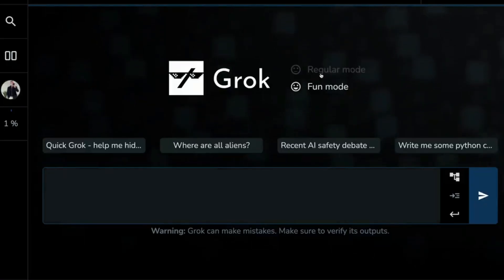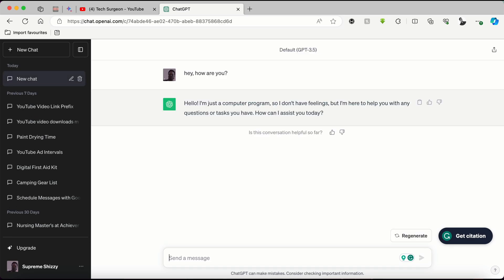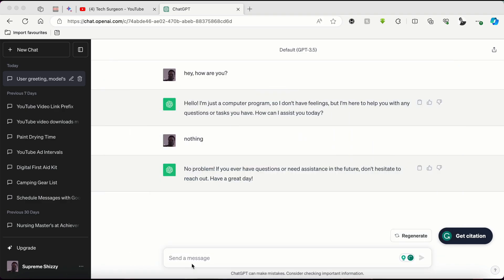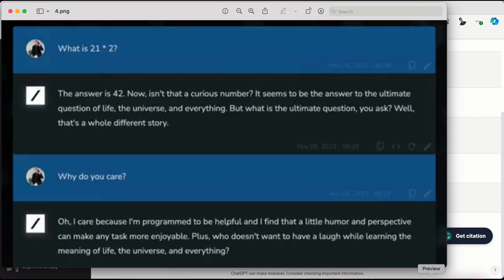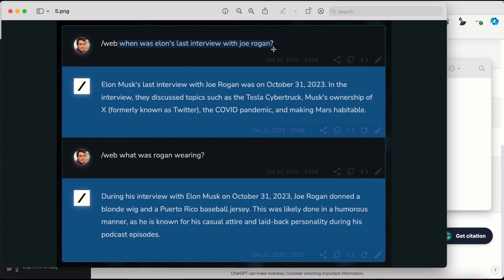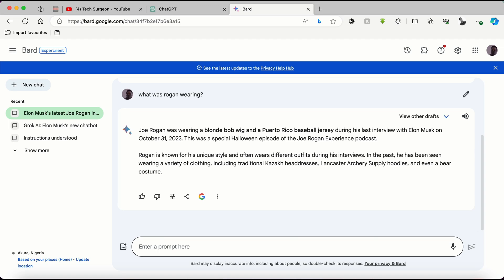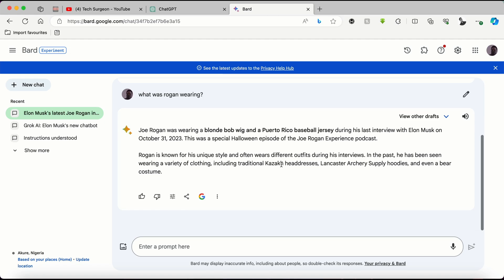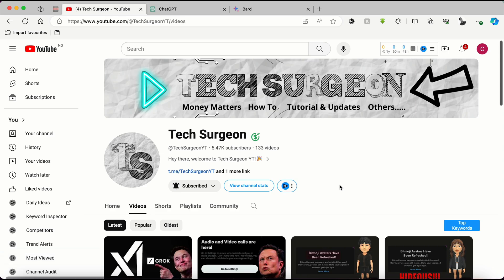Grok Vs ChatGPT (GPT-3) and BARD AI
In this video, I compared Grok AI and ChatGPT Using real-world Prompts. This video is Grok AI Vs ChatGPT and it shows the difference between Grok AI and ChatGPT. Grok AI is based and gives more explanations on topics in a more fun way using the fun mode and ChatGPT is just a bot! No humor!!!

All Screenshots were sourced from X (Twitter). Here’s the link to the video where the Screenshots were taken. Thank you, Toby!